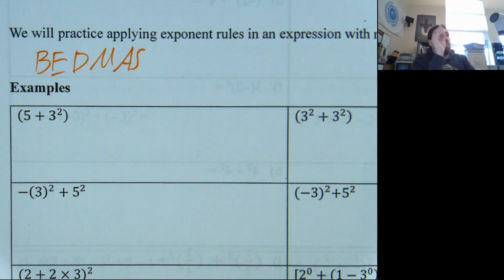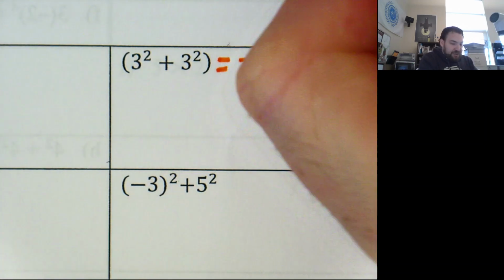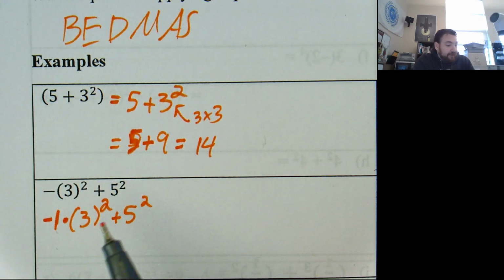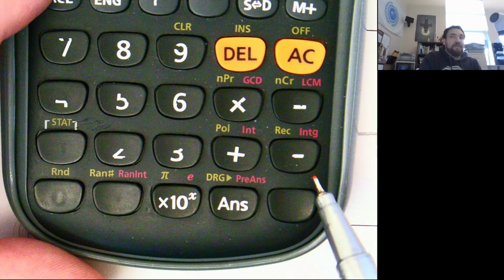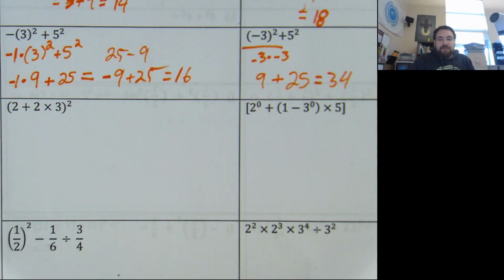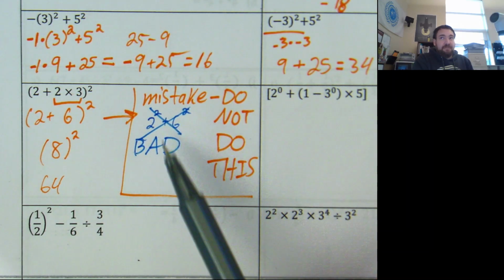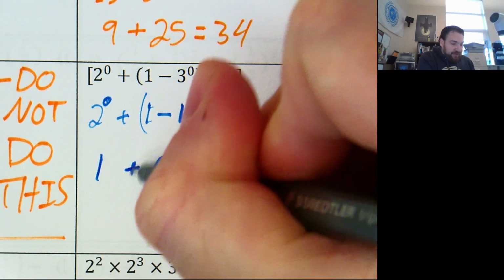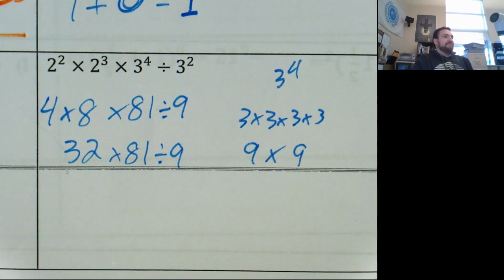2024 11 04 Block B